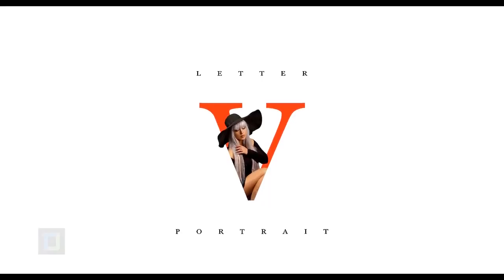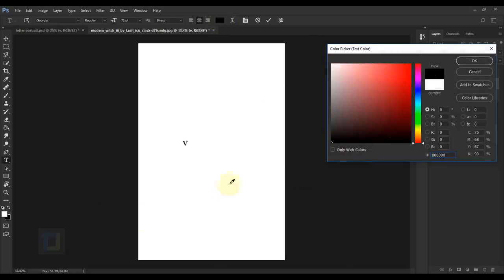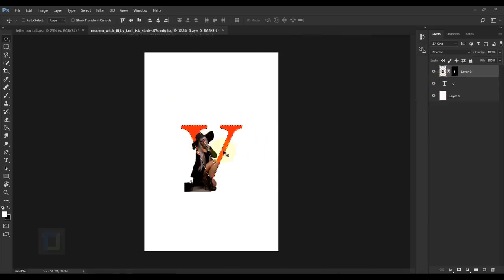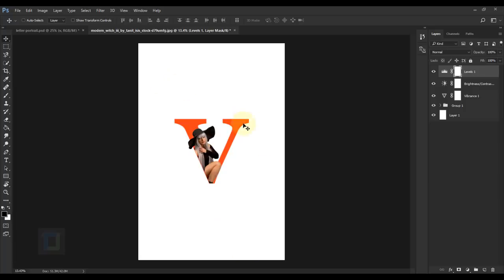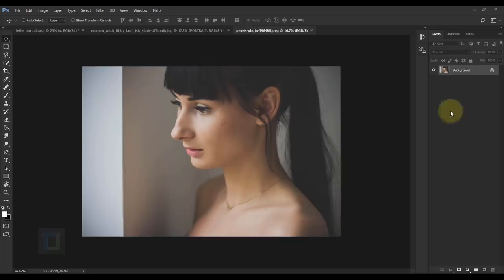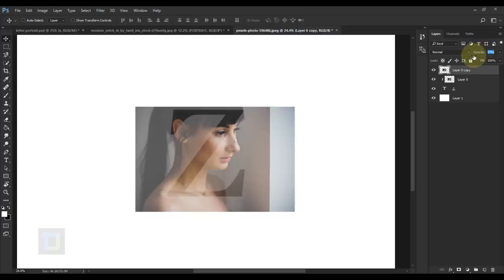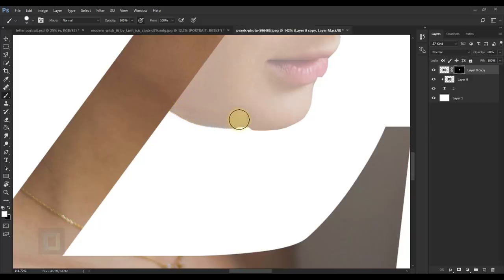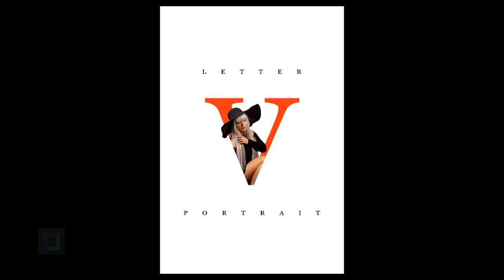How to Create Letter Portrait | Photoshop Tutorial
In this photoshop tutorial we will see text portrait style effect. But the main difference is that instead of insane amount of messy text, all we will use is just single letter and attach a portrait with it.
Really simple process once you understand how to do it, anyone can follow it and it works everywhere if you pick proper font and pictures.
I have shown two different styles and two different methods of creating it. and once you understand first one, the second becomes even simpler.
The font i used in the effect are default in photoshop so you won't have to download it.
I also had couple different samples that i created which i put at the end of the photo effect.